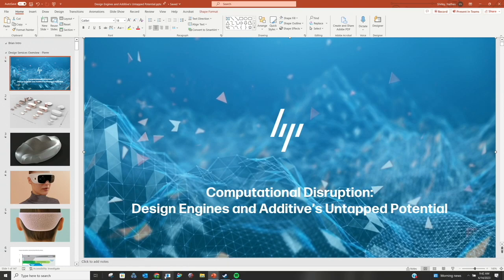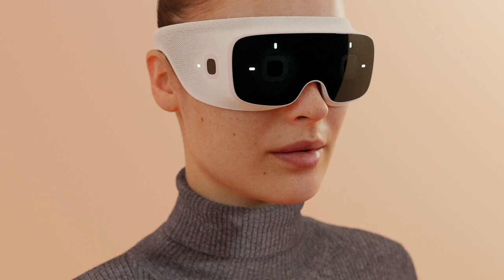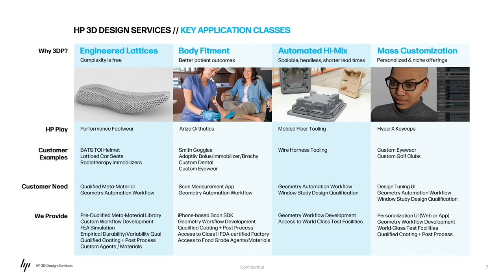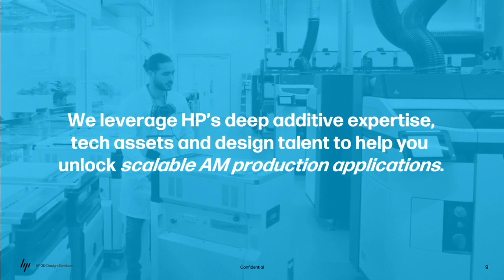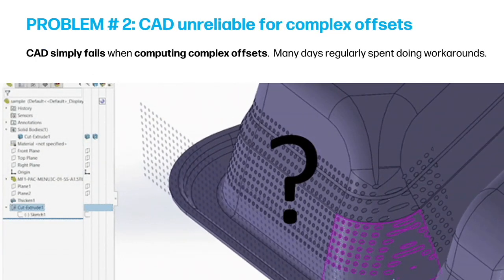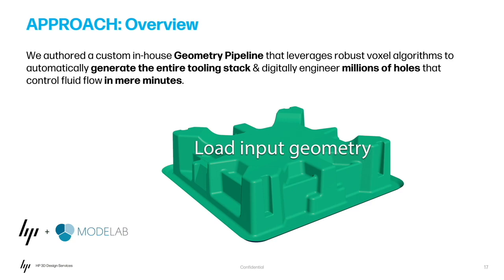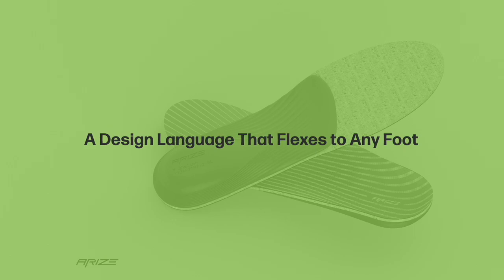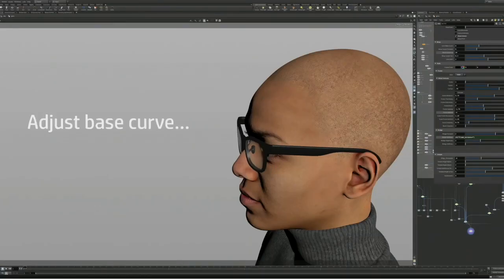Computational Disruption: Design Engines & Additive’s Untapped Potential -Nathan Shirley - CDFAM 23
This recording features a presentation delivered at the CDFAM Computational Design (+DfAM)  Symposium held in New York City on June 14-15, 2023. The featured speaker is Nathan Shirley, Experience & Design Lead on a cross-functional team at HP, composed of designers, programmers, and engineers.

Abstract:
In this presentation, Nathan Shirley provides an in-depth examination of computational design and its intersection with additive manufacturing. Drawing from his extensive experience at HP, Shirley illuminates the untapped potential of integrating computational design engines with additive manufacturing processes. Through the presentation, attendees gain insights into the complex methodologies and software tools leveraged by HP's cross-functional team to devise innovative solutions for their clients. Moreover, the talk encapsulates case studies and practical applications, demonstrating the efficacy and scalability of these strategies in an engineering context.

Audience:
This presentation is aimed at professionals and scholars in the fields of engineering, additive manufacturing, and computational design. It is particularly relevant for those seeking to understand the cutting-edge applications and integration of computational design in an advanced manufacturing landscape.